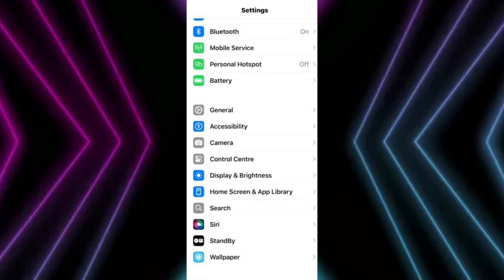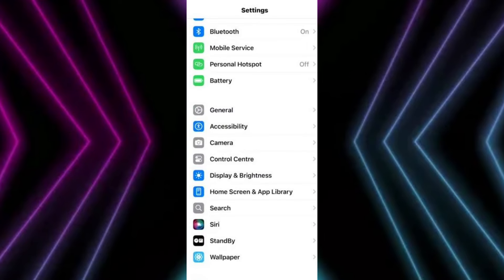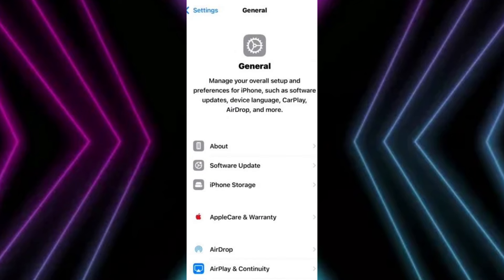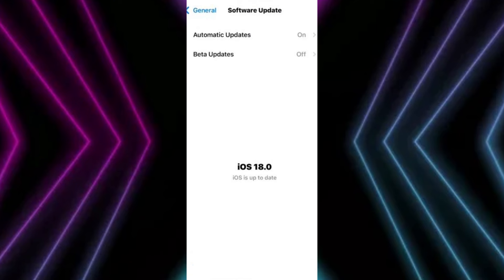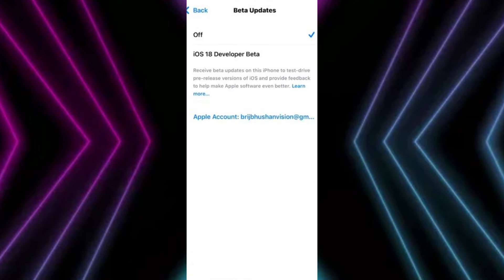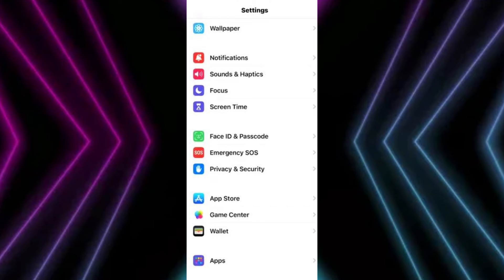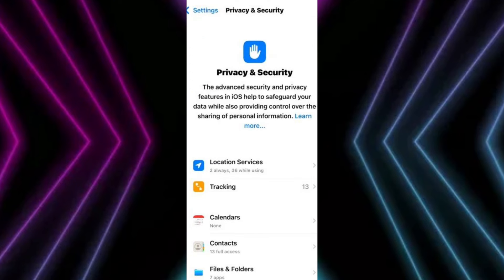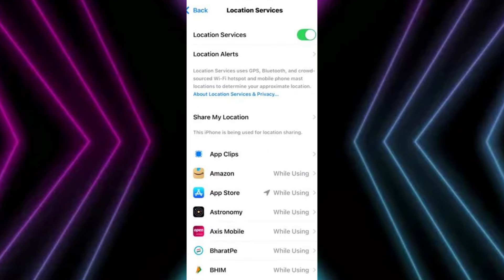How to Fix iPhone Lagging after Update iOS 18 (Easy Solution)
How to Fix iPhone Lagging after Update iOS 18

In this video I'll show you how to fix iphone lagging after ios 18 update. The method is very simple and clearly described in the video. Follow all of the steps & fix iphone 13 lagging after ios 18 update fix